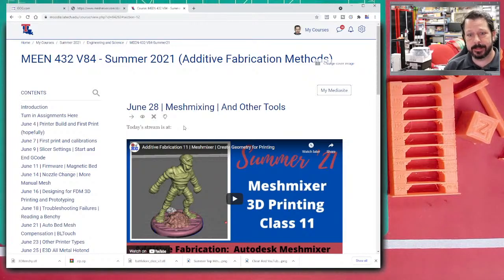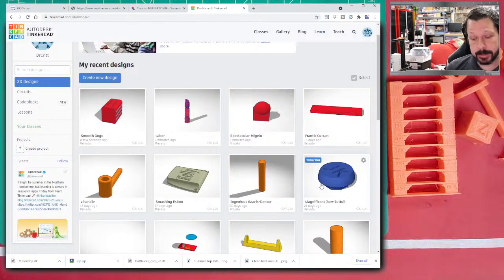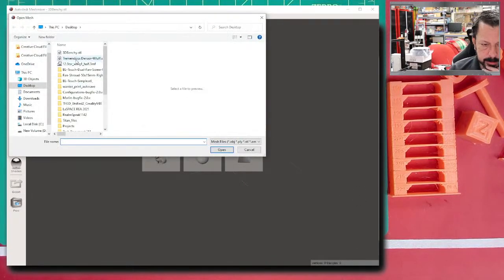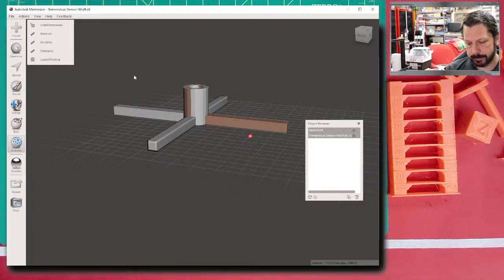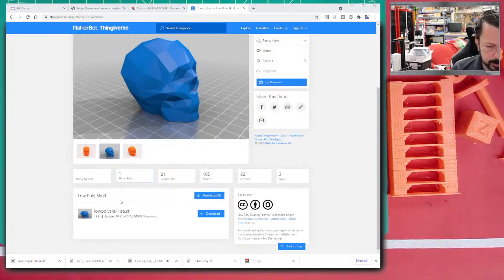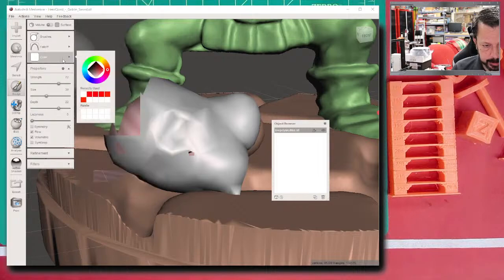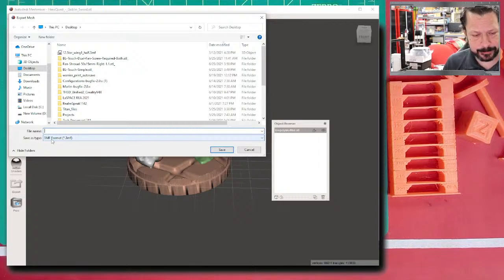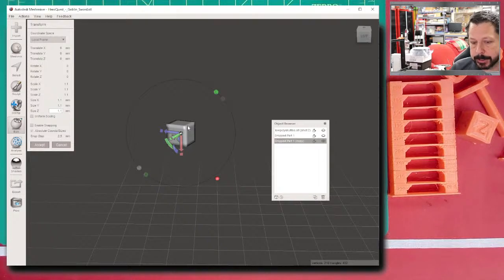Additive Fabrication 11 | Meshmixer | Create Geometry for Printing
We are going to look at a few tools for creating interesting geometry for 3D Printing. Primarily, we are going to look at Autodesk's Meshmixer

We discuss Tinkercad (Tinkercad.com) a small amount also.